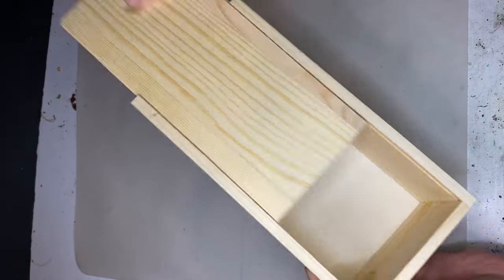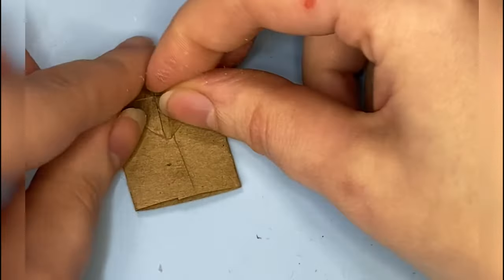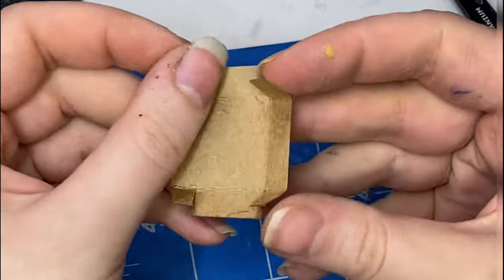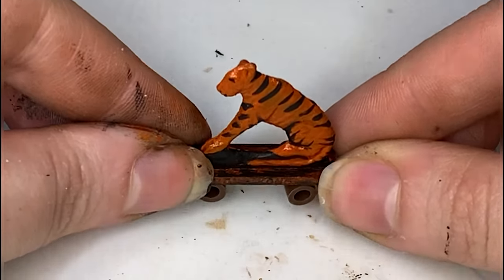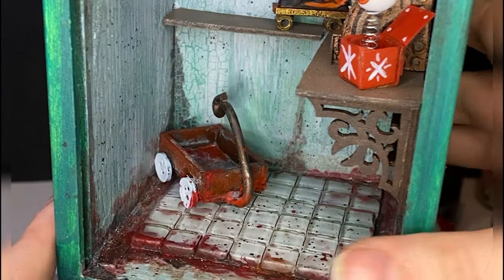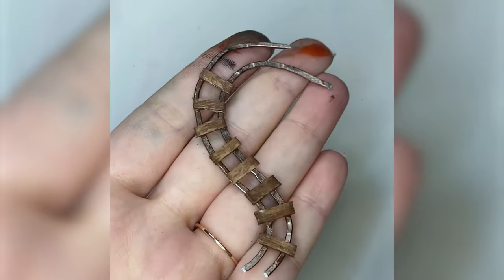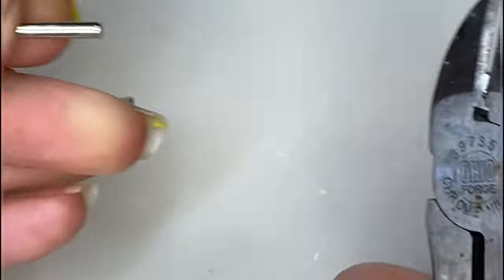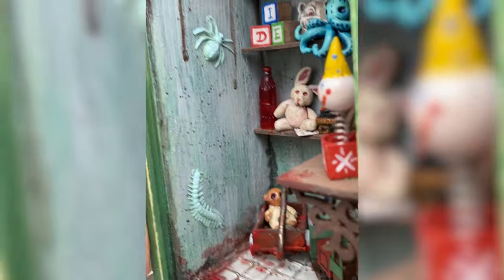I'm making a Miniature Toy Shop - Art Commentary